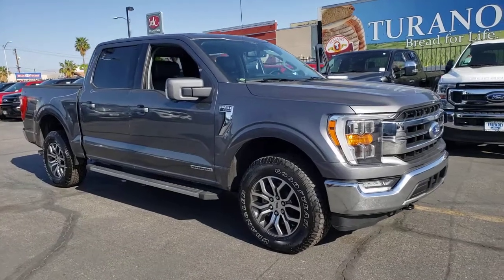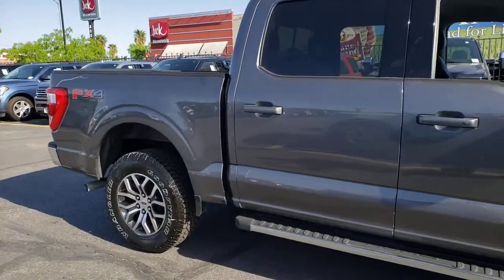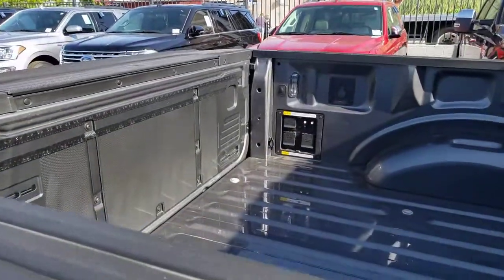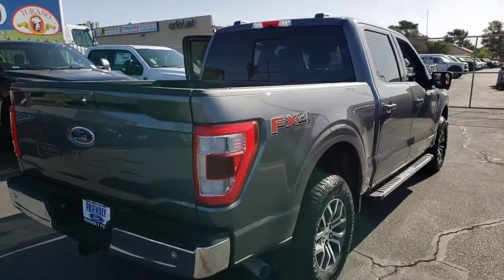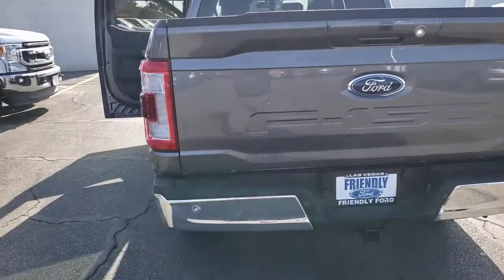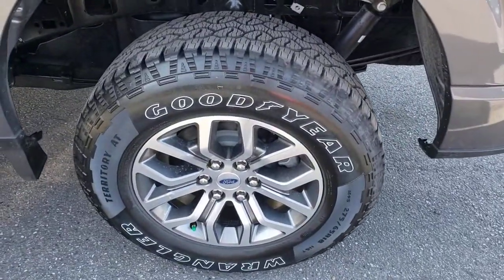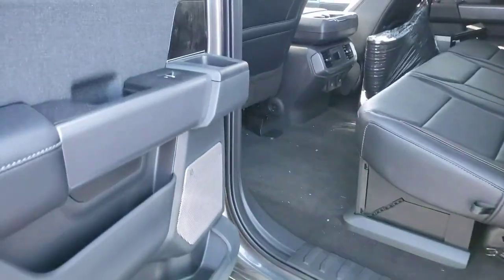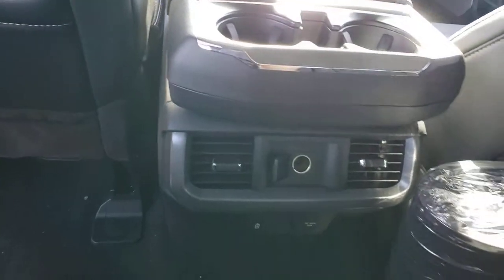New 2021 Ford F-150 Lariat Las Vegas, Bullhead City, St. George, Havasu, Pahrump, NV 00191986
Gray New 2021 Ford F-150 Lariat available in Las Vegas, Nevada at Friendly Ford. Servicing the Bullhead City, St. George, Havasu, Pahrump, NV area.

Friendly Ford
660 N Decatur Blvd

$1,500 off MSRP! Gray 2021 Ford F-150 Lariat 4WD 10-Speed Automatic 3.5L PowerBoost Full-Hybrid V6 3.5L PowerBoost Full-Hybrid V6, 4WD.brbrRecent Arrival! Price includes: $1000 - Ford Credit Retail Bonus Customer Cash $500 - F-Series Retail Customer Cash